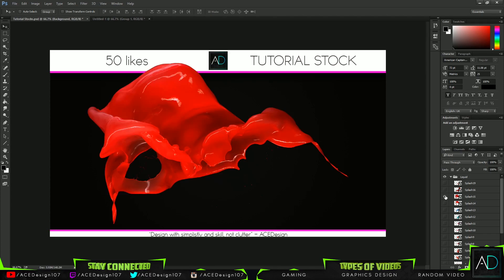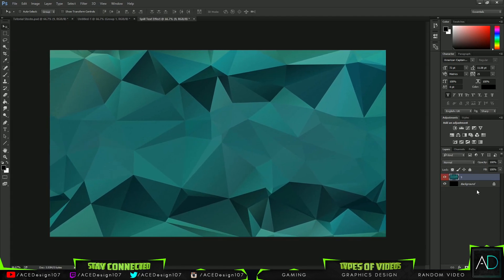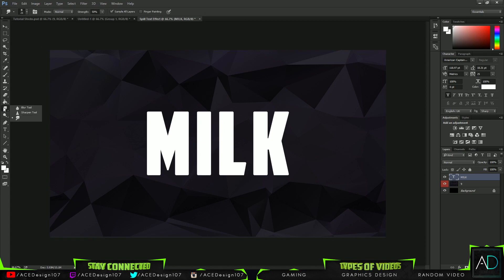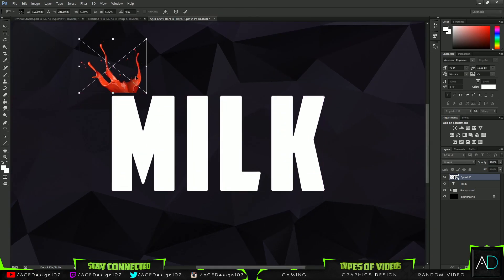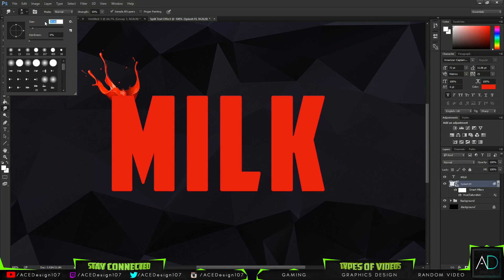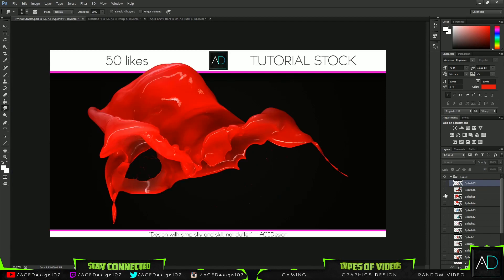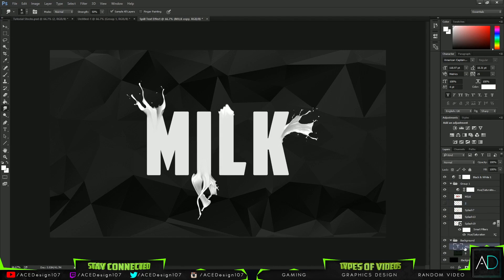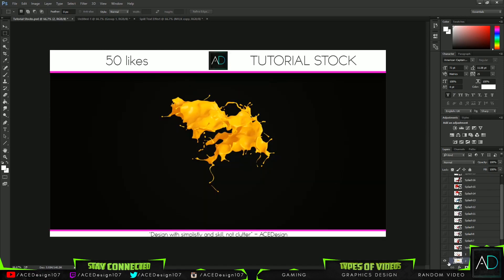Liquid Spill Text Effect | Tutorial | Photoshop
I hope you will enjoy this video on how to make an awesome spill effect in photoshop.

Upload Schedule:

▶Sunday: Cinema 4D Tutorial
▶Monday: Manipulation Tutorial
▶Tuesday: Text Effect Tutorial
▶Wednesday: Youtube Graphics Tutorial
▶Thursday: Info Graphics Tutorial
▶Friday: Banner Tutorial
▶Saturday: Illustrator Tutorial

☢ Design On ☢